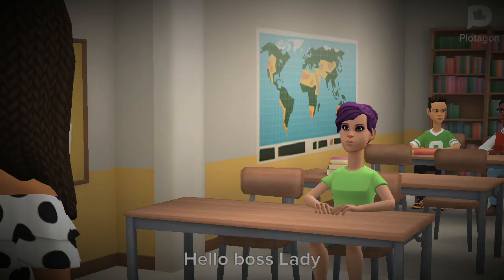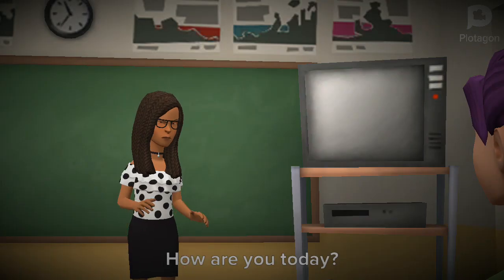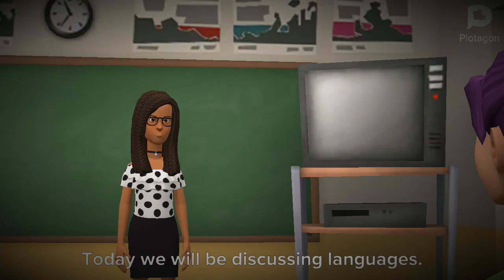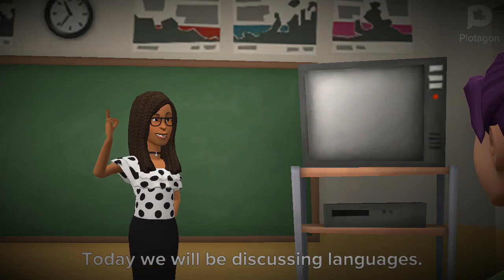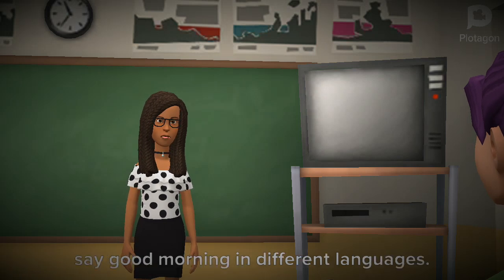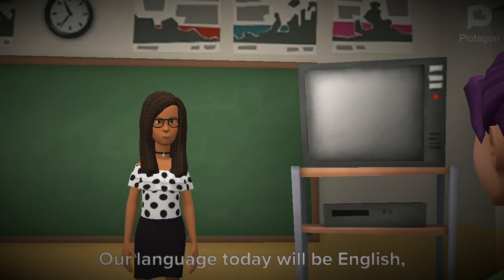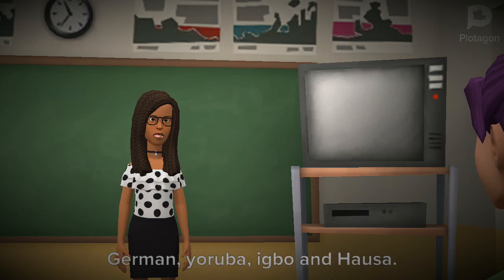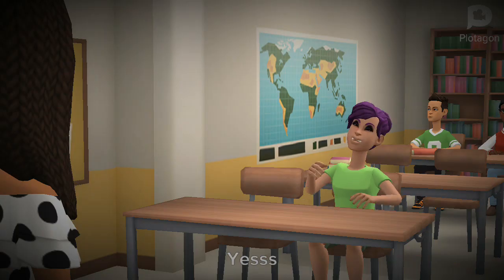1. Greetings in different languages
Learn how to  communicating and Greet in different languages.